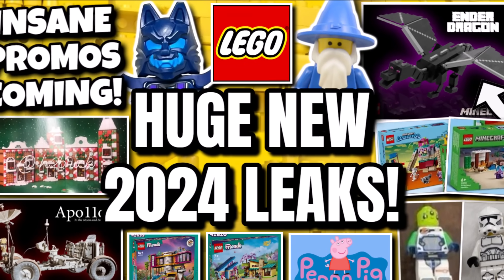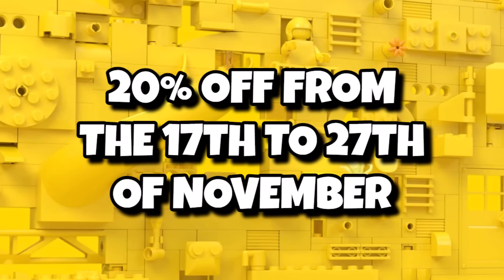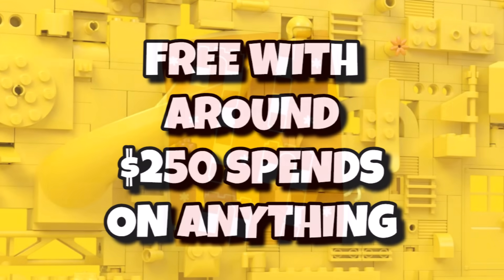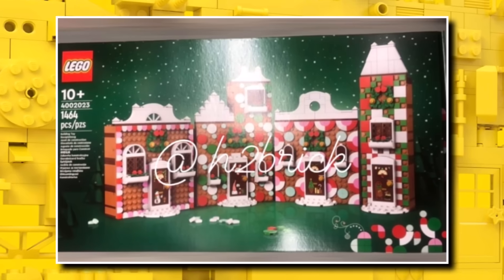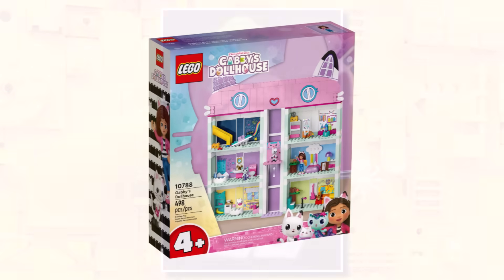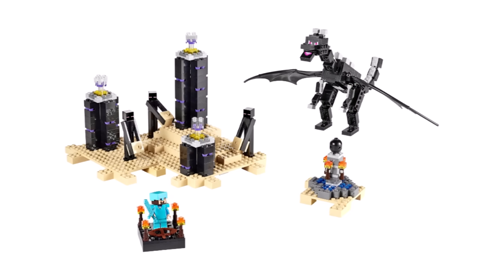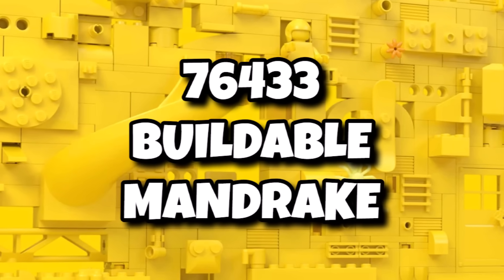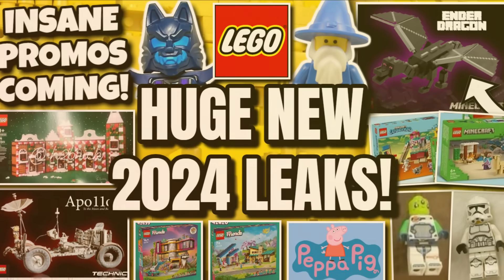NEW LEGO LEAKS! (Insane Promos, 2024 Sets, Technic & MORE!)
Today we have some very exciting Lego 2024 leaks and Lego 2024 set images whilst also some insane promos for the final few months of 2023 being the Lego Black Friday 2023 promos and the Lego Insider Weekend 2023 promos coming in the next few weeks which look awesome including the Lego 40601 Majisto's Workshop GWP!

As part of the Lego Insider Weekend 2023 deals and Lego Black Friday 2023 deals we will see some insane Lego promos including Lego double insider points, Lego 40601 Majistos Workshop, Lego 40602 Winter Market Stall and even a Lego blanket and sales on retiring Lego sets for 2023 in the Lego November promos! Lots of promo stacking and deals to be had!

We got some new Lego 2024 leaks for the Lego Minecraft 2024 sets and the Lego Technic 2024 sets which are set to include a new Lego Technic 42182 Apollo Lunar Rover for $250 launching in June! This will make up part of the Lego Technic 2024 sets. We even found out that a Lego Disney Advent Calendar is coming in 2024!

Images also emerged of a Lego Star Wars 2024 minifigure being a Lego Phase 2 clone and also a Lego City Alien from the new Lego City 2024 sets coming in January! We also got a couple of images for the Lego Friends 2024 sets which are looking pretty awesome!

Images emerged of the annual Lego employee gift which is set to be a Lego Gingerbread House this year which also doubles as a Lego Advent Calendar which will be so awesome! A brand new Lego theme is also on the way for 2024 being Lego Peppa Pig!

We got opening dates for the new Lego Trafford Centre store and the new worlds largest Lego store coming as the Lego Sydney Lego store next week! We even got images of the brand new Lego Super Mario 2024 sets which once again build on the Lego Super Mario coursebuilder system!

We got prices for the Lego Ninjago 2024 summer sets and the Lego Dreamzzz 2024 summer sets which won't launch until June and even the first Lego Minecraft 18+ Diorama of Lego Minecraft: The Ender Dragon & The End Ship coming in September for $80!

Yesterday we got images of all these new Lego 2024 sets:
Lego Chinese New Year 80112 Auspicious Dragon
Lego Chinese New Year 80113 Family Reunion Celebration
Lego Chinese New Year 40678 Festivals Calendar
Lego Monkie Kid 80054 Megapolis City 5th Anniversary
Lego Friends 42604 Heartlake City Shopping Mall
Lego Brickheadz 40673 Mickey Mouse in Spring Festival Costume

The Lego Spring Festival 2024 sets look like some awesome display models and feel a lot better than the Lego Chinese New Year 2023 sets! The first of the Lego Monkie Kid 2024 sets looks amazing alongside the first of our Lego Friends 2024 sets all coming on January 1st! We even got a look at a new Lego Mickey Mouse Brickheadz and a Lego 40678 Chinese New Year calendar set! I think I will be grabbing those Lego Chinese New Year 2024 sets as my first Lego 2024 sets based on all the Lego 2024 leaks over recent months!

Which of these brand new Lego 2024 sets are you most looking forward to or have you heard other Lego 2024 leaks or other Lego 2024 sets that you might be interested in as we've heard a lot of Lego 2024 set leaks recently!

Are you looking forward to the Lego Star Wars 2024 sets, Lego City 2024 sets, Lego Ninjago 2024 sets, Lego Dreamzzz 2024 sets, Lego Creator 2024 sets, Lego Icons 2024 sets, Lego Friends 2024 sets, Lego Technic 2024 sets, Lego Minifigures 2024 sets, Lego Speed Champions 2024 sets, Lego Harry Potter 2024 sets, Lego Minecraft 2024 sets, Lego Sonic 2024 sets, Lego Mario 2024 sets, Lego Animal Crossing 2024 sets, Lego Jurassic World 2024 sets, Lego Art 2024 sets, Lego Brickheadz 2024 sets and so much more new Lego 2024 sets!

We had recently the reveal of Lego 10326 Natural History Museum as the Lego 2024 Modular Building and Lego 10327 Dune Ornithopter and even new Lego flowers sets being Lego 10329 Tiny Plants launching in December! We are also waiting for the reveal of the Lego 76269 Avengers Tower, Lego 21344 Orient Express and the Lego Ideas 21345 Polaroid Camera soon! All that and much more!